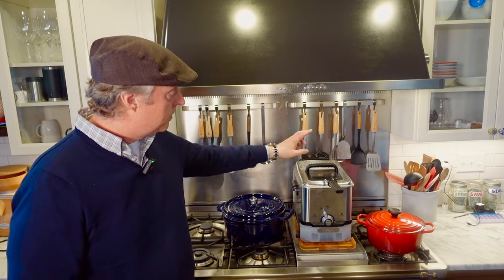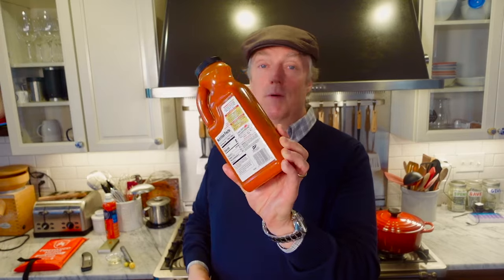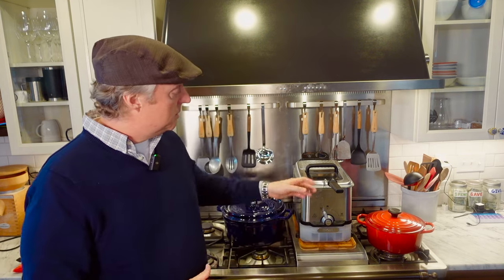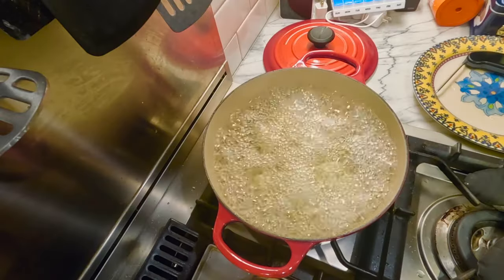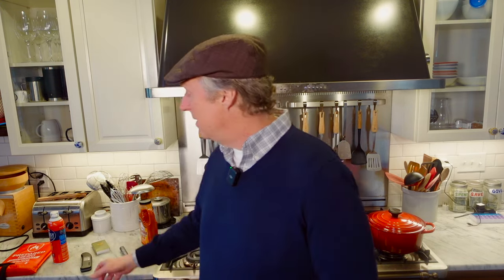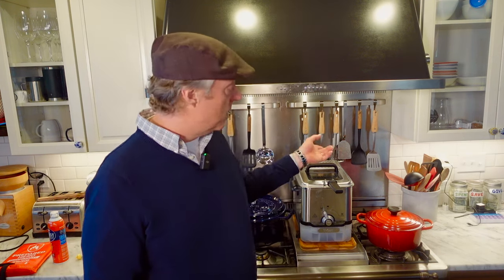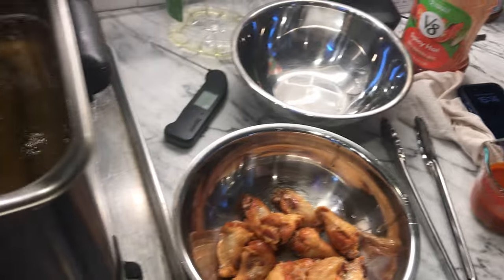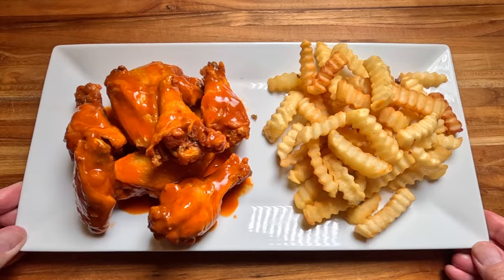Man Cave Gourmet: Best Chicken Wings Recipe: Deep Fryer or Dutch Oven? Plus Fryer Safety Tips!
Having a big party for the Big Game? Your Man Cave needs to be ready and you'll need to be able to make delicious Buffalo chicken wings!

Can you make sportsbar-quality Buffalo wings at home? Yes, you can. Can you deep fry using a dutch oven? Absolutely! This video shows an easy and delicious recipe for fried chicken wings at home using either a deep fryer or dutch oven.

We go through deep frying safety tips, go through the entire recipe, provide equipment recommendations for dutch ovens and fryers, show that peanut oil does not instantly ignite, and produce delicious Buffalo hot wings in a man cave kitchen.

Make sure your Man Cave is ready for the Big Game... with this recipe you are well on your way to Man Cave Gourmet!

Equipment used in this video includes:
Staub dutch ovens
Le Creuset dutch ovens
T-Fal EZ Clean Deep Fryer
iLve Majestic Stovetop

Uncle Scott's Amazon Store